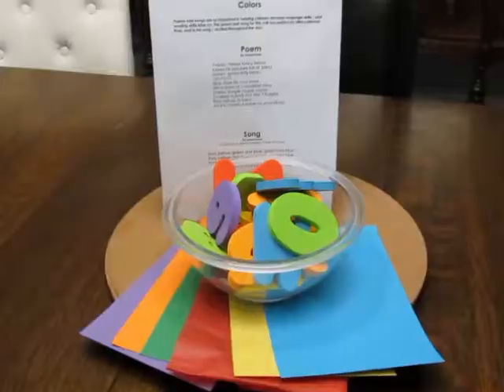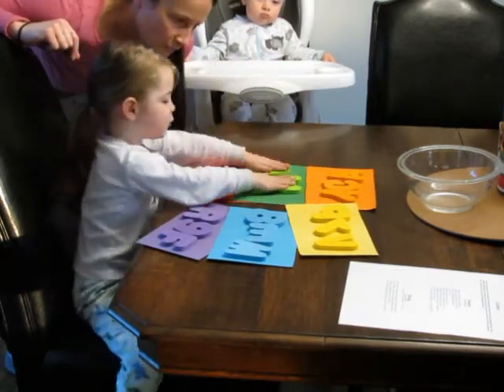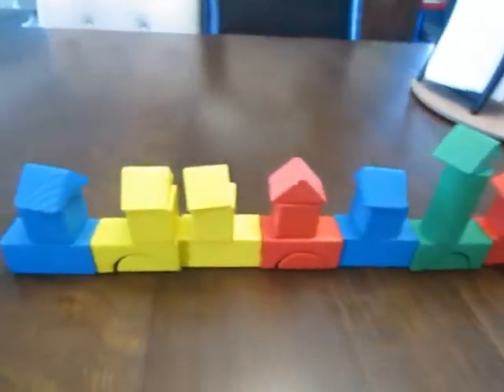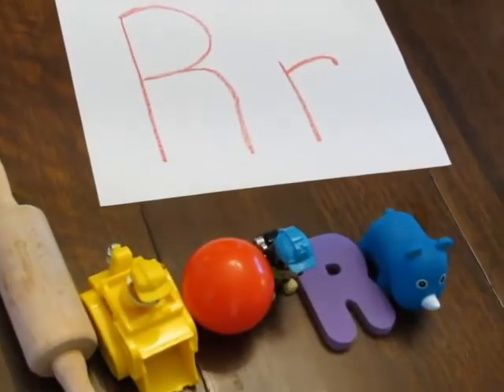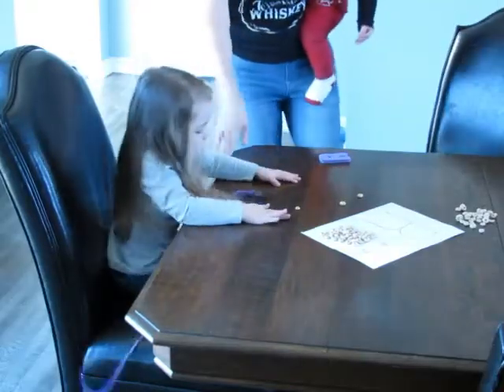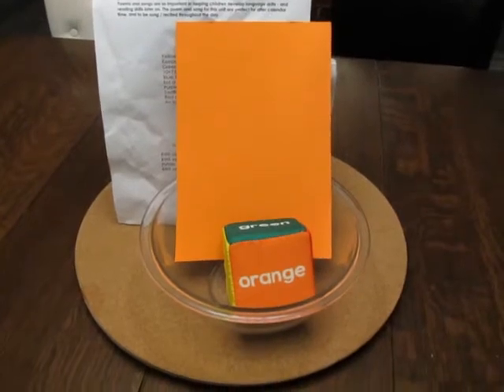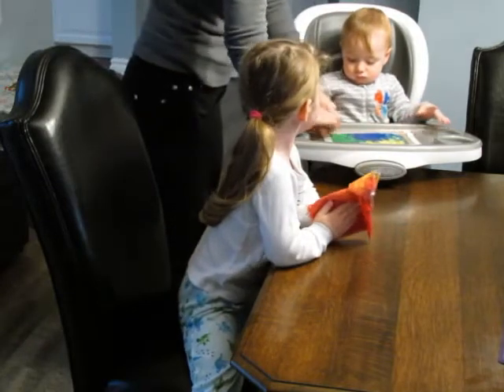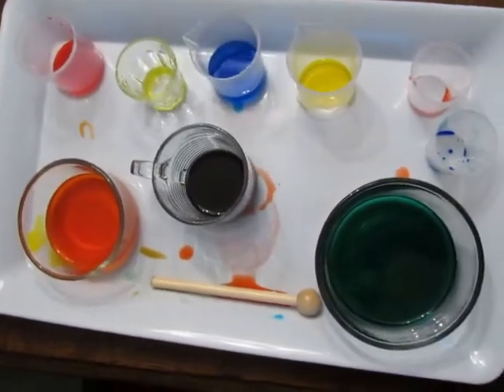How to home school your pre schooler, keeping it simple Unit#2-Week1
this week we explore colours, if you're looking for simple, time effective activities within a comprehensive program then follow along with us